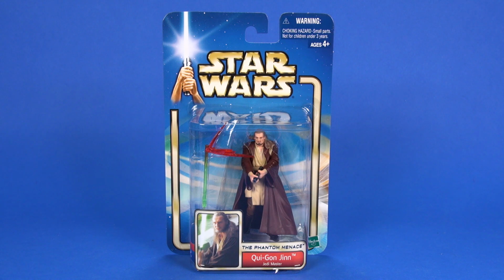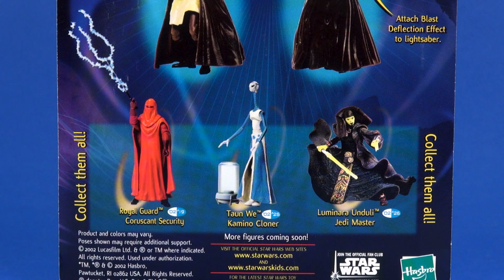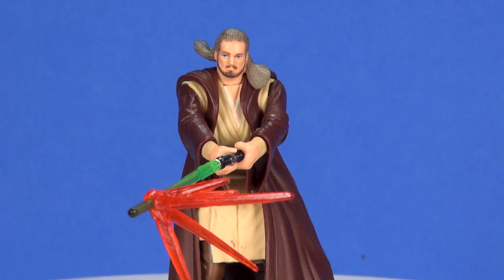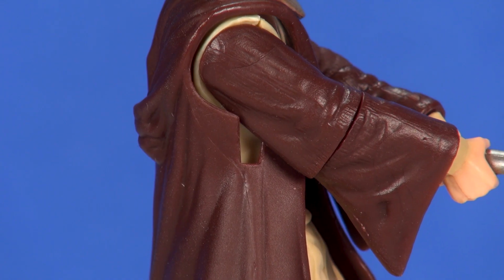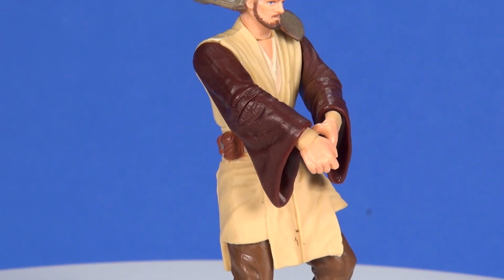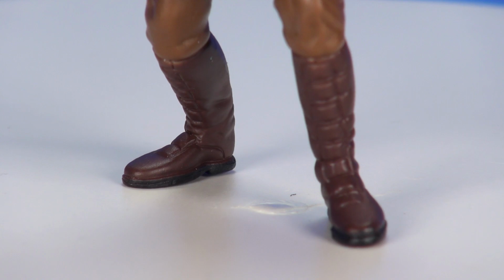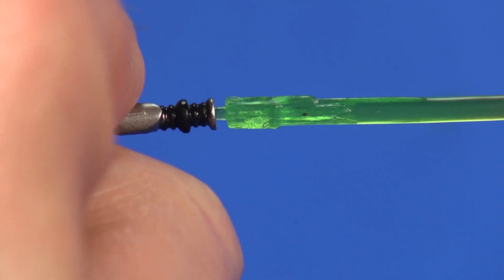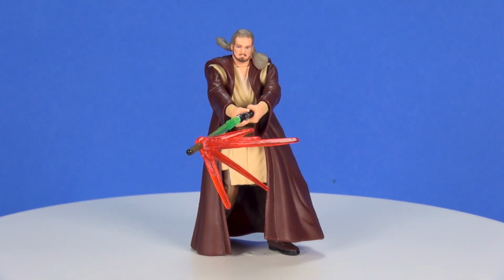Star Wars Saga Collection Qui-Gon Jinn (Jedi Master) Review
Reviewing the Star Wars Saga Collection release of Qui-Gon Jinn (Jedi Master). This 3.75" figure came out in 2002 and was #32 in phase I of that initial line.

Let me know your thoughts on this figure in the comment section below.